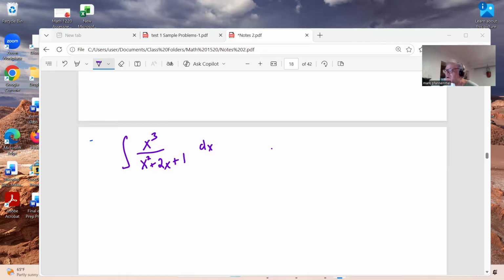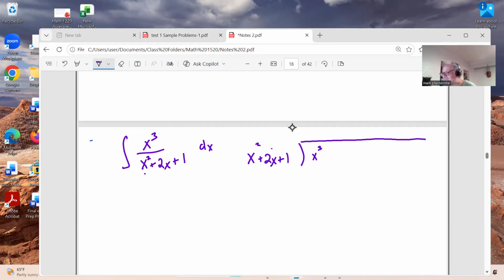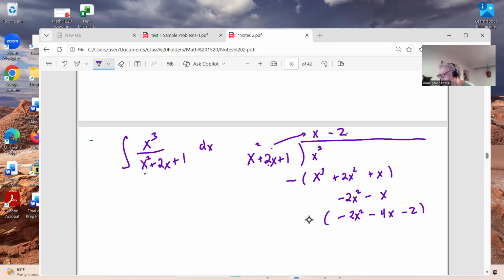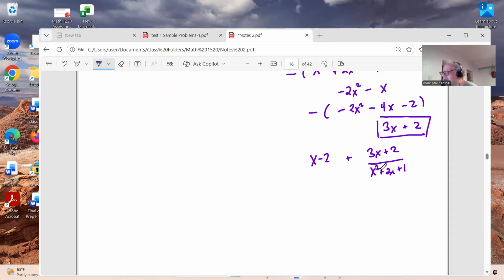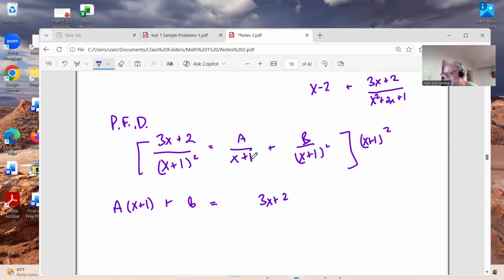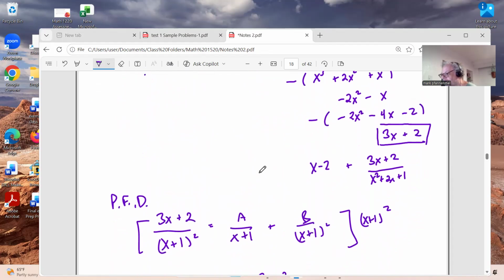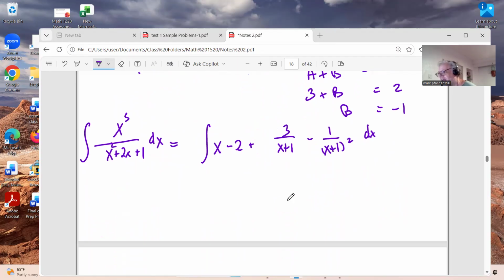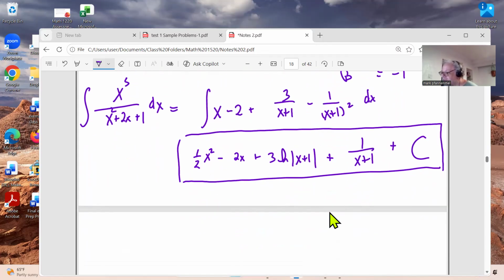Math 1520 PreTest 1 Problem 7b